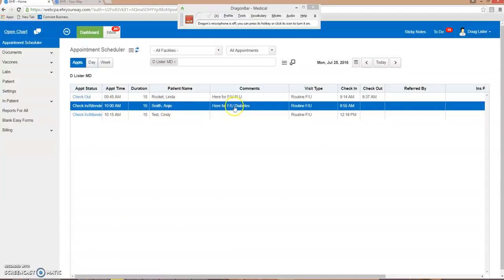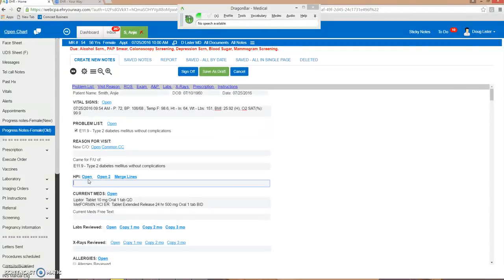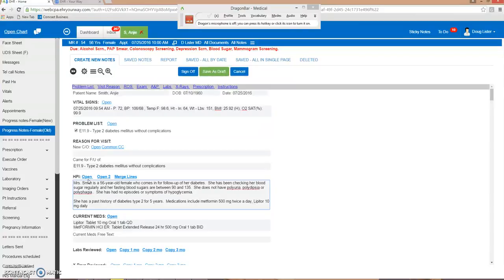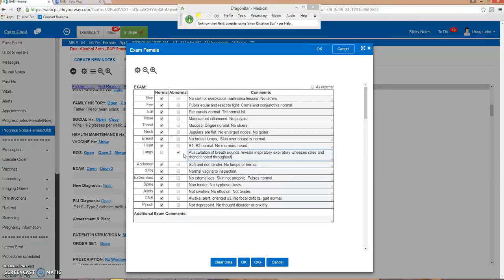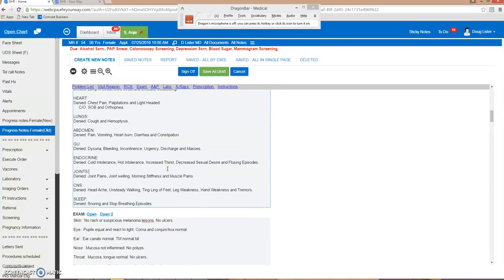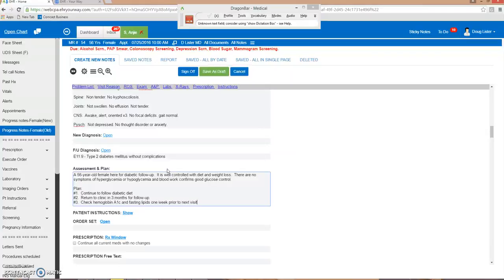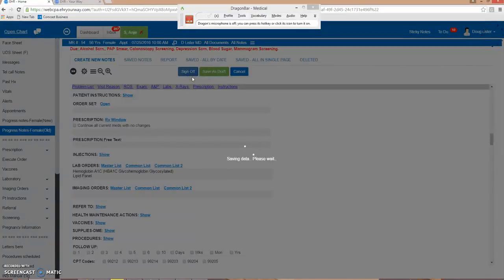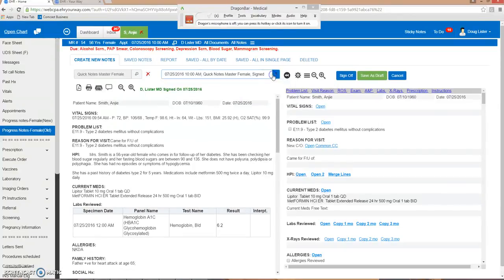Dragon Demo Doug Lister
Make notes in minutes using EHR YOUR WAY and our fully integrated Dragon Medical solution.